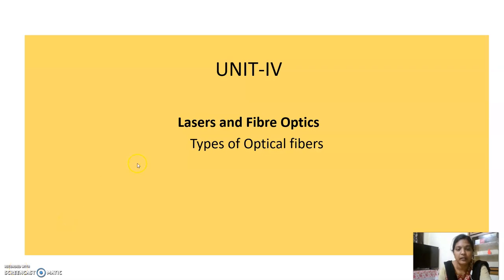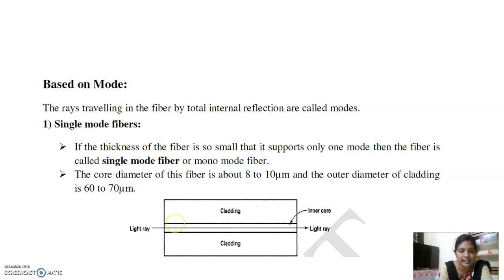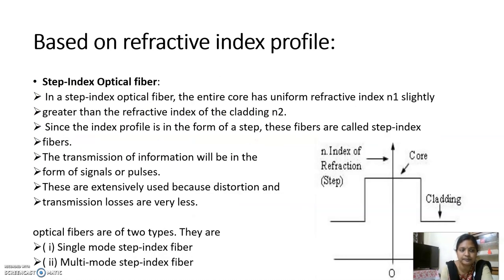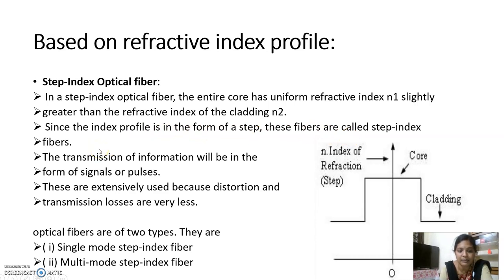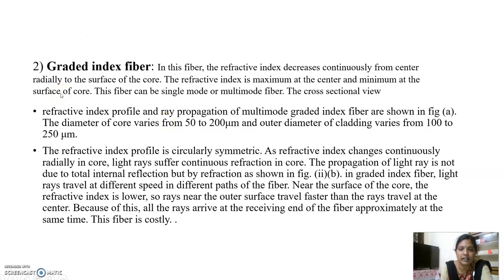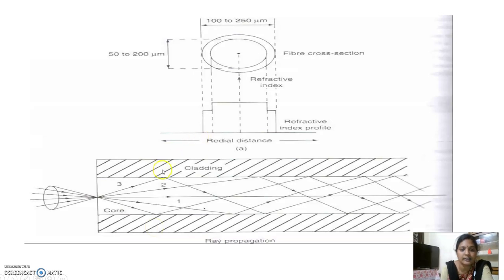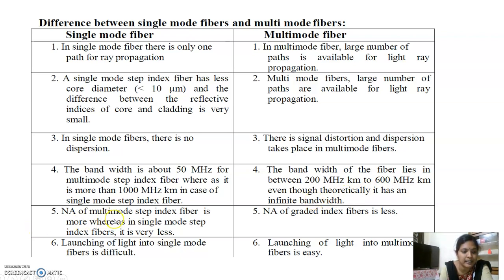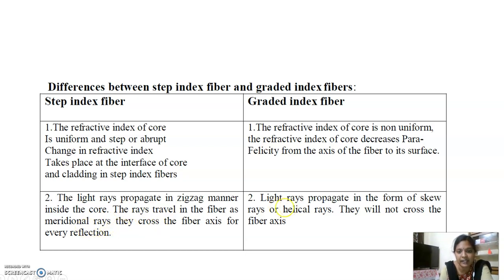Types of optical fibers